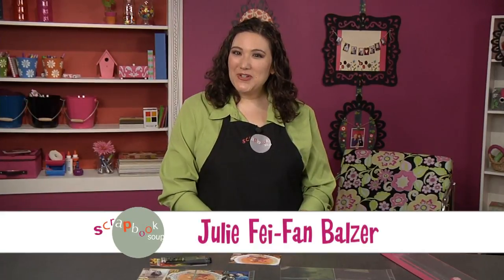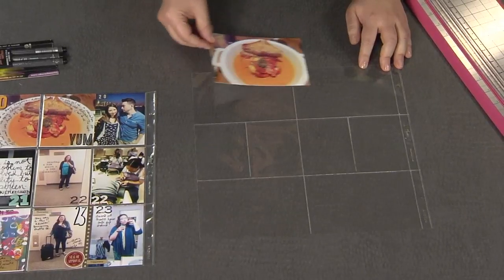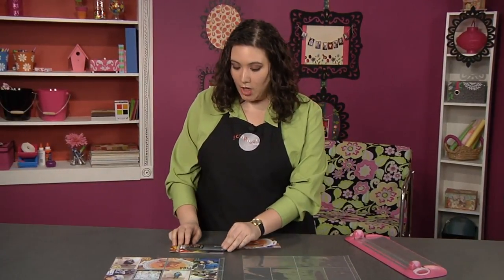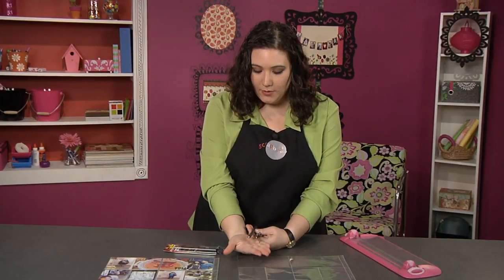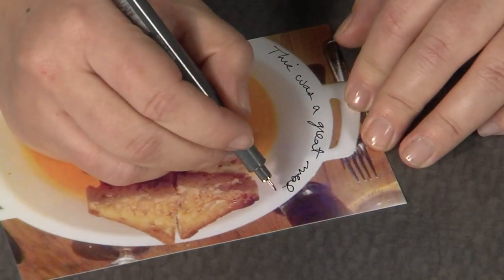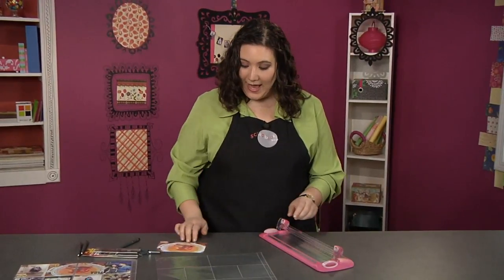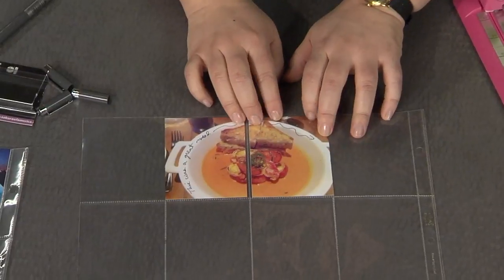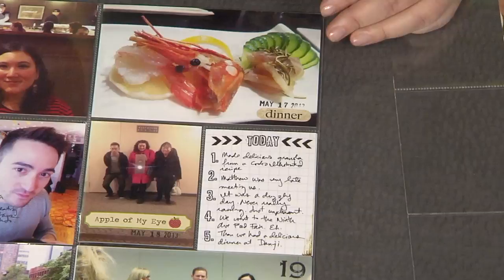Photo a Day Journal Tip: How to Write Directly on Glossy Pictures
In this video, Julie Fei-Fan Balzer demonstrates how to write directly on her photos for in her photo a day journal. Sakura's Microperm pen is great for writing on glossy photo paper and it comes in fine point sizes that make journaling easy.